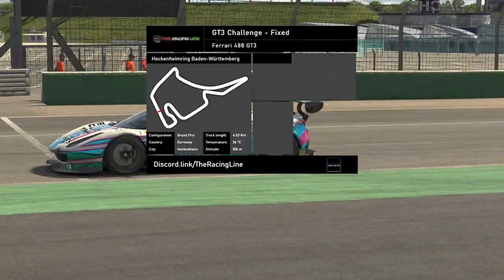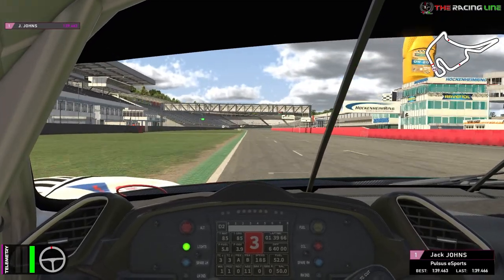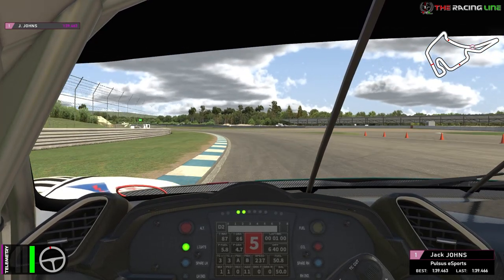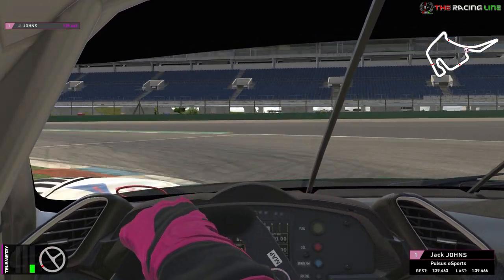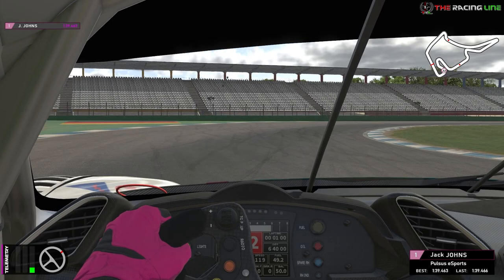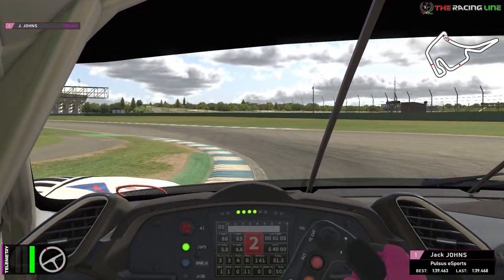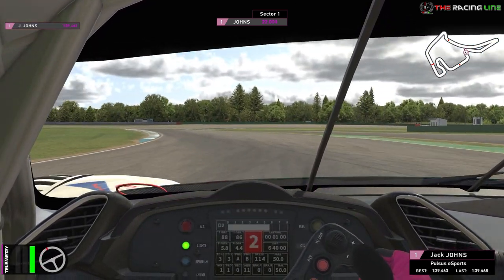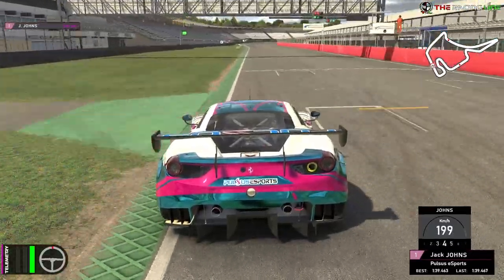iRacing | GT3 Challenge - Ferrari 488 GT3 | Circuit Guide - Hockenheim Ring GP - 1:39.463 - Week 5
This series will be following the NEW  Fixed GT3 Challenge in B class for season 2 2021 THIS is WEEK 5!

A 1.39.463 at Hockenheim Ring GP
Fixed Set Up, Default Brake Bias and Fuel.
Official Time: 17/4/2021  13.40 Afternoon

Using Thrustmaster Tx Leather Edition
Thrustmaster something Pedals (3 of them) and gear shift

Twitch.tv/TRLracingline

Chapters
0:00 Intro
0:44 Breakdown Lap
3:18 Hot Lap W/ Telemetry
5:05 Offboard Lap